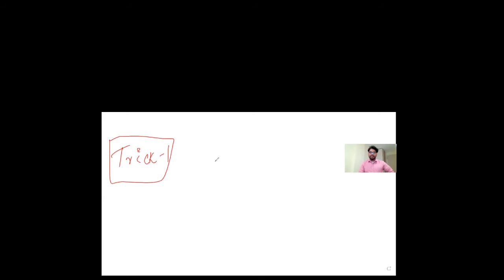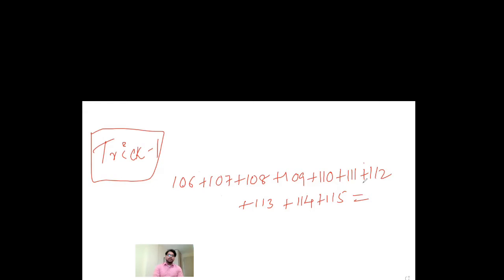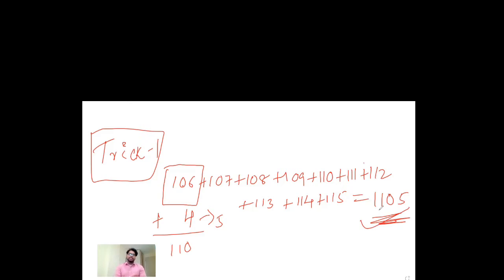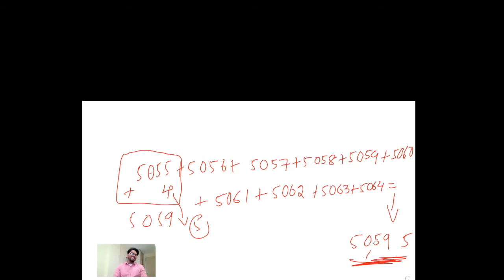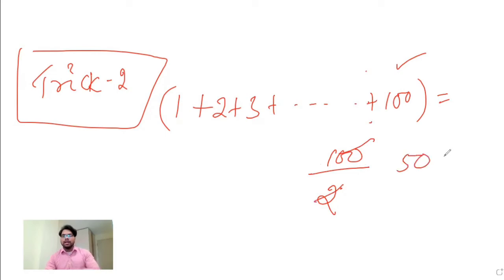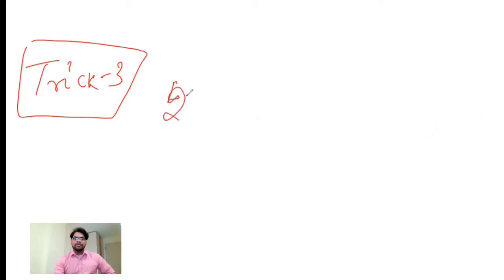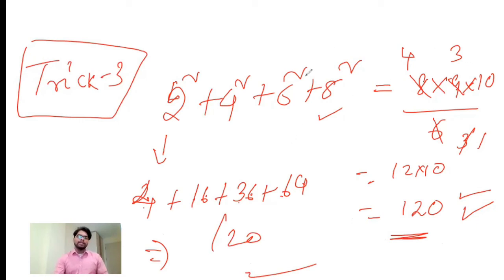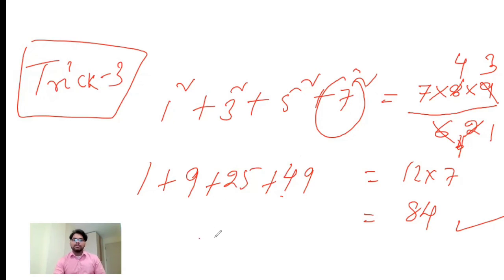Maths addition short cut tricks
Maths addition short cut tricks . let's learn easier way to do addition.